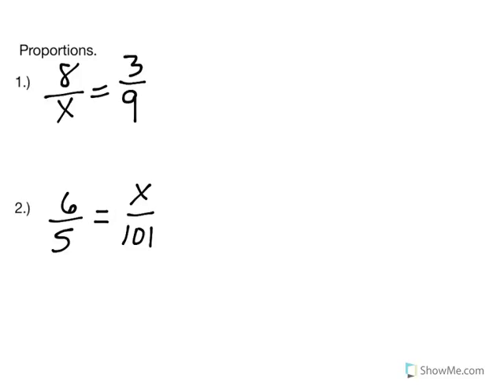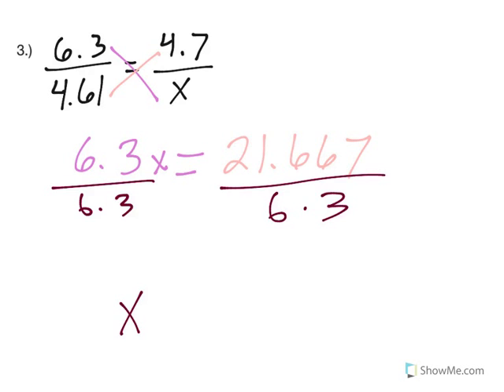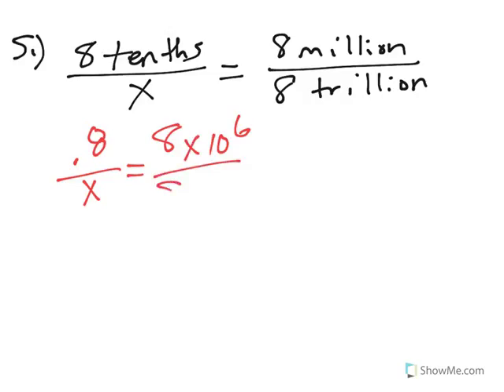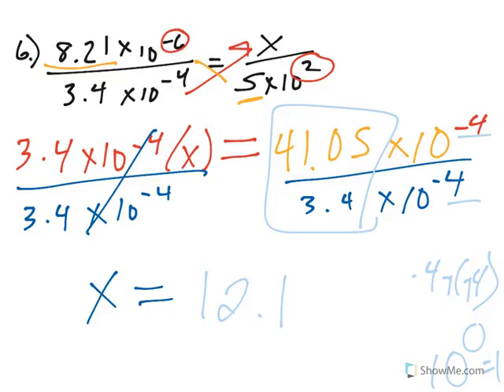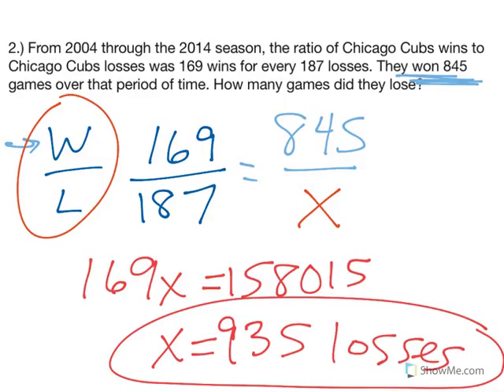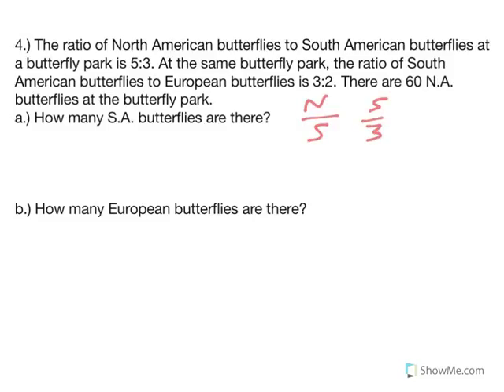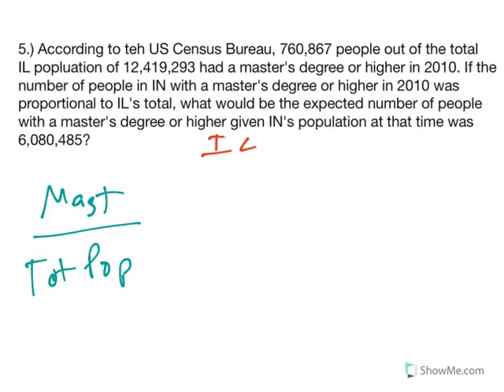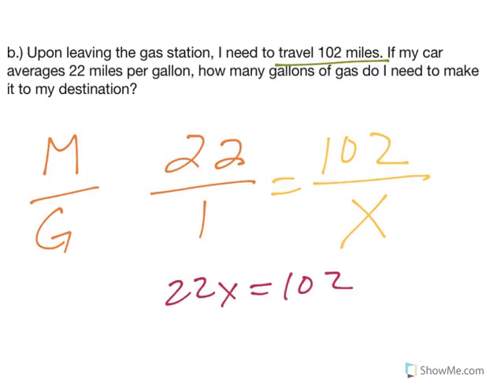Proportions p. 299-301